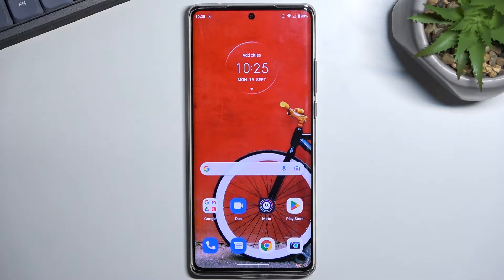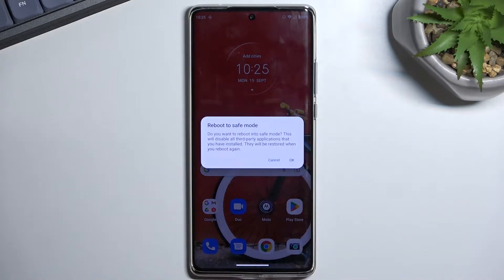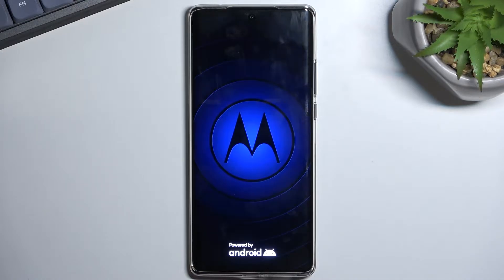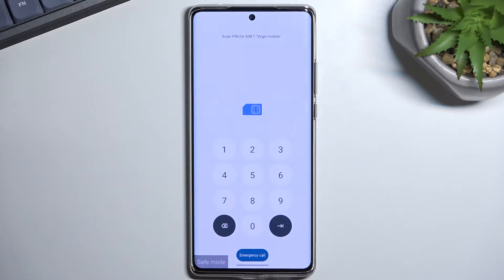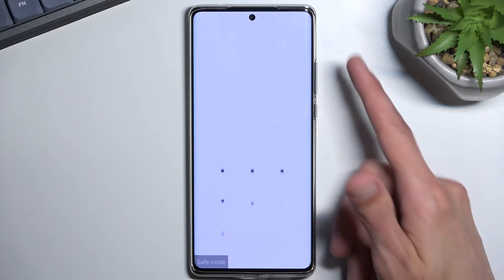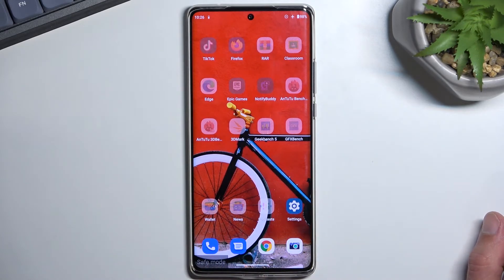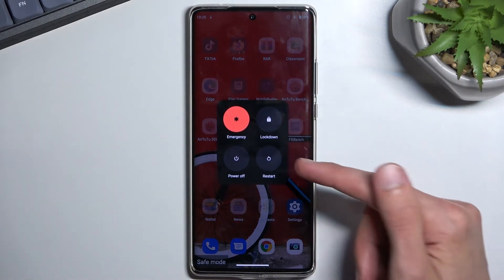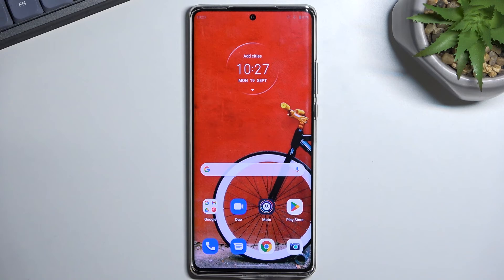How to enable Safe Mode on Motorola Edge 30 Ultra - Enter Safe Mode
Find out more about entering Safe Mode on Motorola Edge 30 Ultra:
Hi. In this video, we are going to show you how to put your Motorola Edge 30 Ultra into Safe Mode. You will be demonstrated how to access this mode and explained how it works. After that, you'll learn how to leave it and return to normal mode. If you want to know more about your Motorola Edge 30 Ultra, visit our YouTube channel.

How to put Motorola Edge 30 Ultra into Safe Mode? How to enter Safe Mode in Motorola Edge 30 Ultra? How to leave Safe Mode in Motorola Edge 30 Ultra?